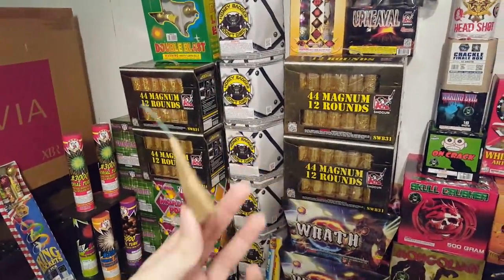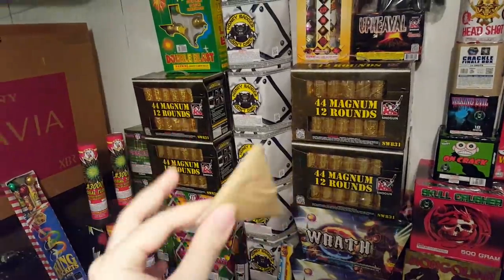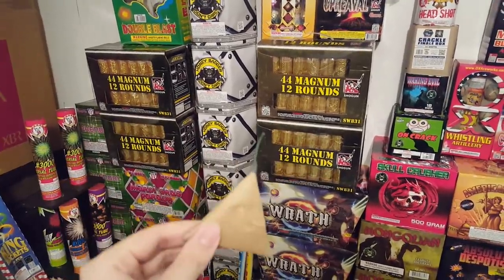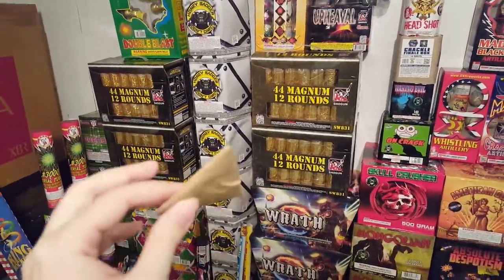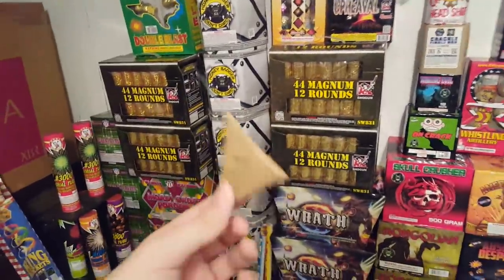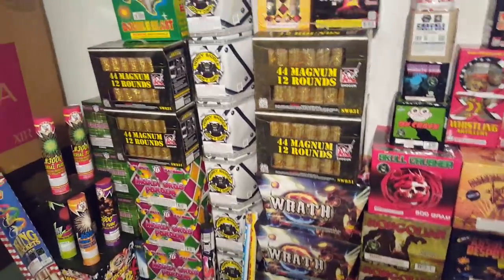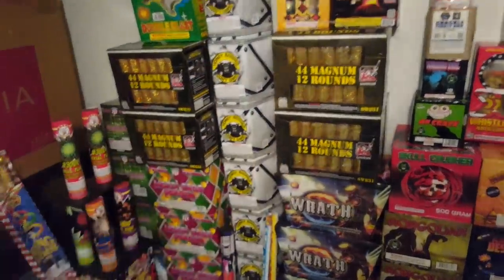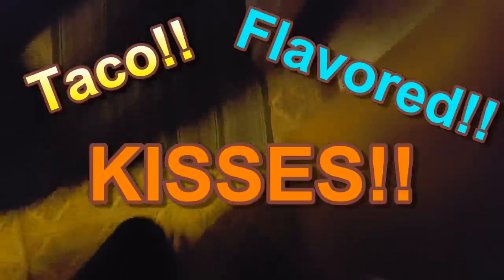Lighting Something Crazy!! - Tortilla, or Nacho Crackers - (known as Palomitas) - The Small Version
I don't usually post bangers on my channel, but since this is a common firecracker (known in most pyro circles as the Bermuda Triangle cracker) and it is usually homemade, I figure that I might as well appease some of you pyros that keep asking about my "special" stash, lol.  My pyro crew kinda coerced me into letting them light this firecracker in the driveway of my house and considering that I live in a neighborhood filled with old people that despise fireworks, you can understand my hilarious reaction after the cracker went off, lol.